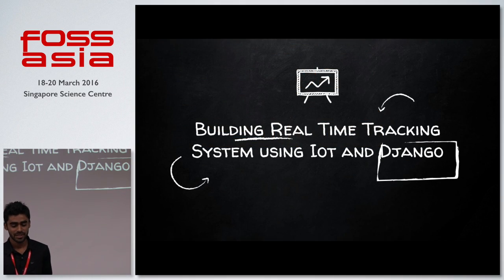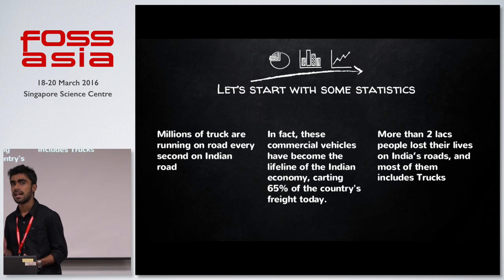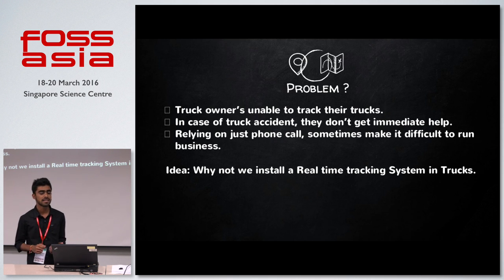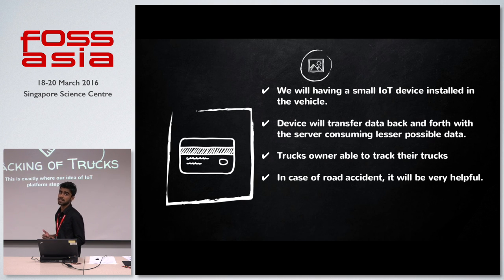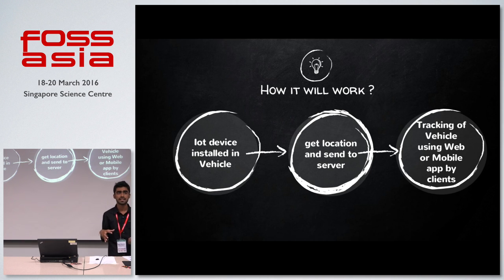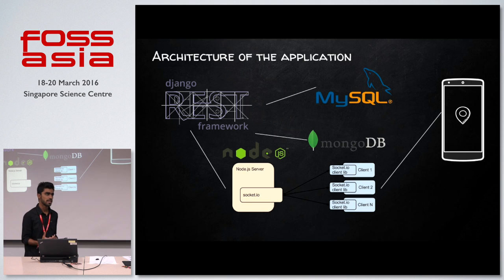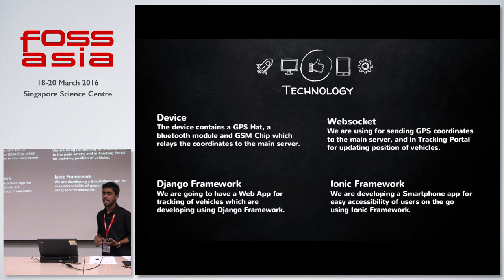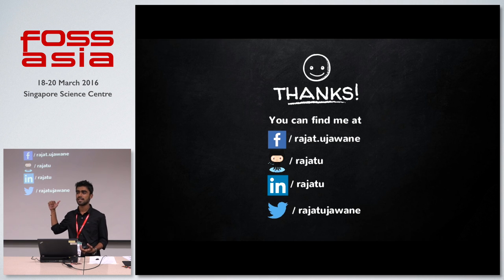Building Real time Tracking System using IoT and Django - Rajat Ujawane - FOSSASIA Summit 2016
Speaker: Rajat Ujawane (National Institute of Technology Warangal)

About Rajat Ujawane:

I am an undergraduate student of National Institute of Technology Warangal, majoring in Computer Science. I am passionate about computers, technologies, open source and love to work on Projects which make a difference in people’s day to day life and make it easier and I am glad, I had worked on a project during my undergraduate which impacts half a million of people’s life everyday. These things apart I love watching cartoons, travelling and eating good food.